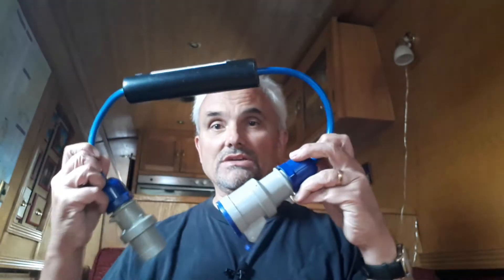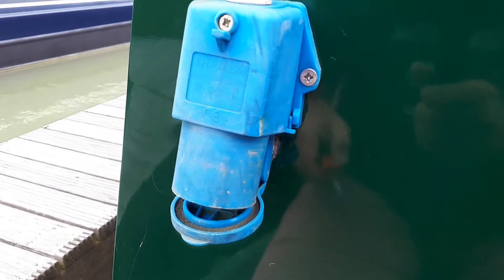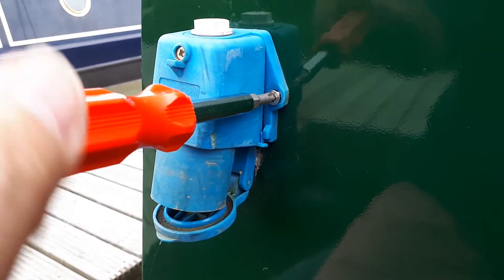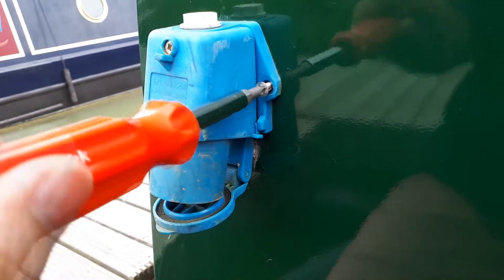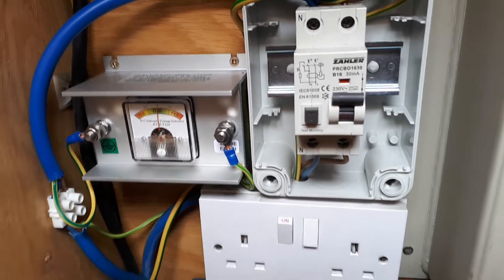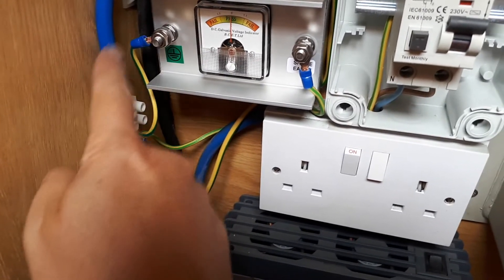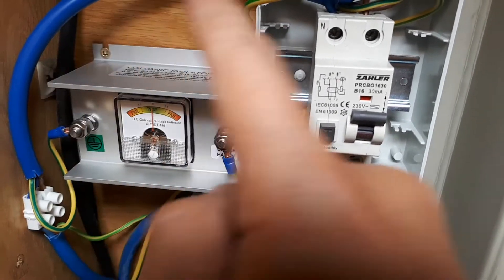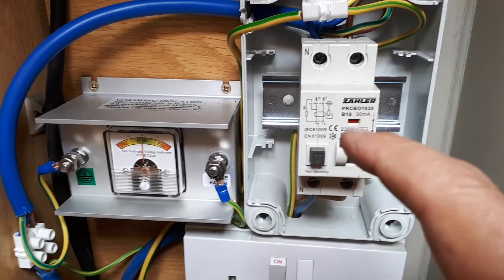#14 Replace shoreline socket & Galvanic Isolator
I replace our 'inline' plug in Galvanic Isolator with a wired in one with better monitoring and compliance... its not hard to do as long as you remember a few vital bits! Fitting a Galvanic Isolator to your narrowboat when your are marina based could save your boat from corrosion.